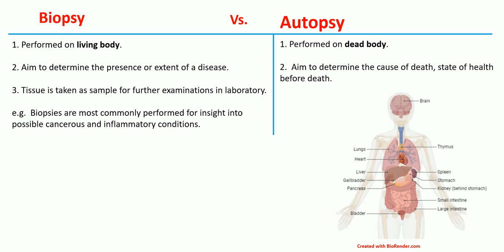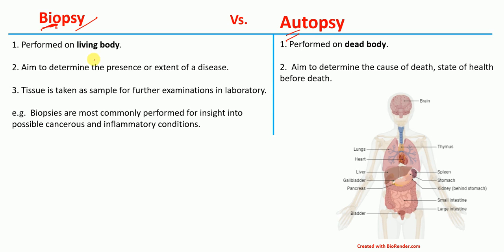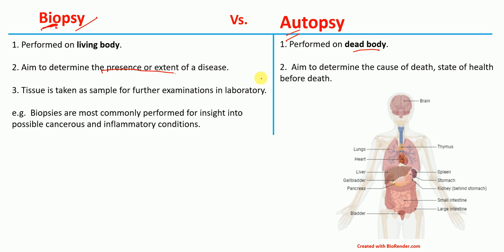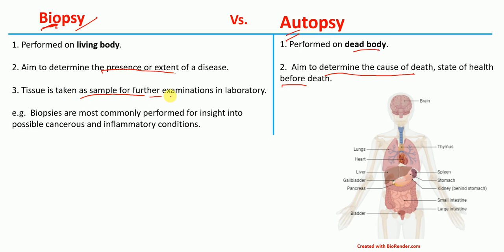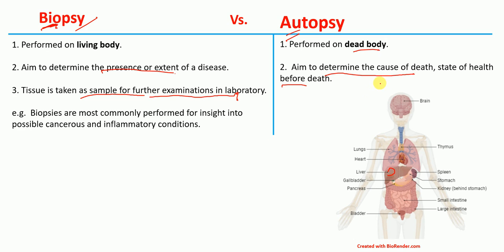Biopsy vs Autopsy | Differences between Biopsy and Autopsy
This video lecture describes the differences between biopsy and autopsy in less than 2 minutes.